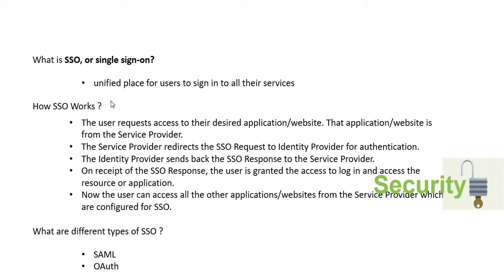Identity Provider vs SSO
Here we go through how Identity providers and SSO works